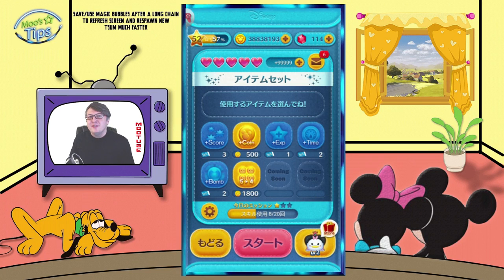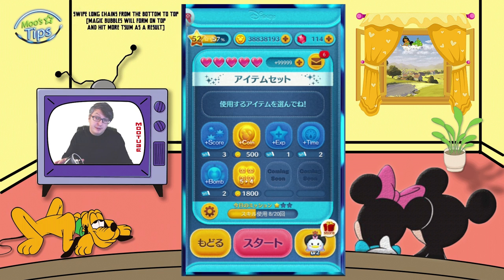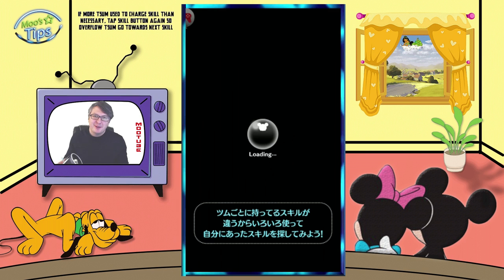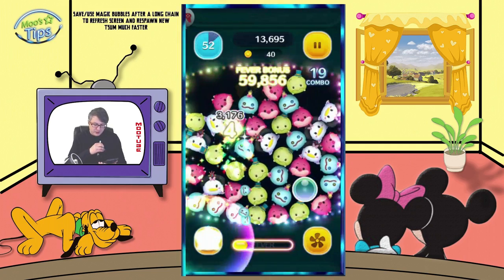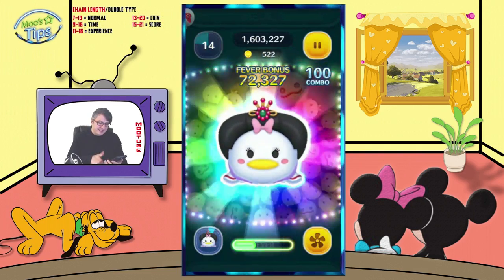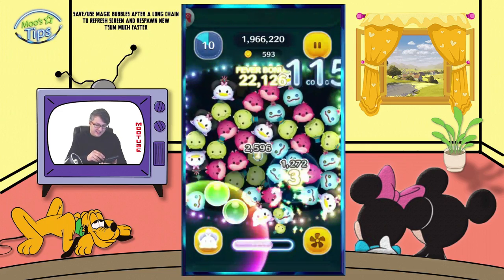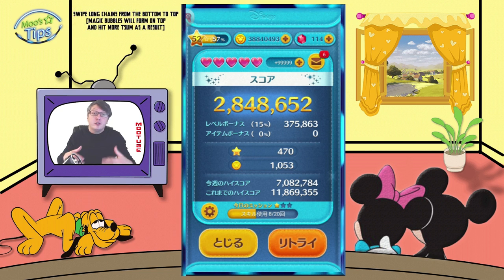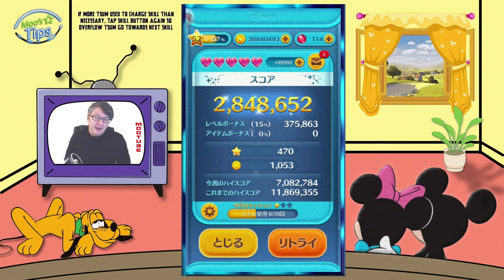[JP] Line Disney Tsum Tsum - Princess Daisy First Playthrough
Princess Daisy tsum tsum skill level 6 (SL6) gameplay.